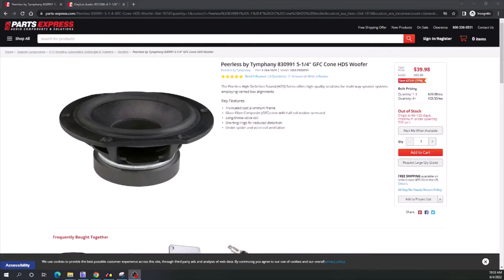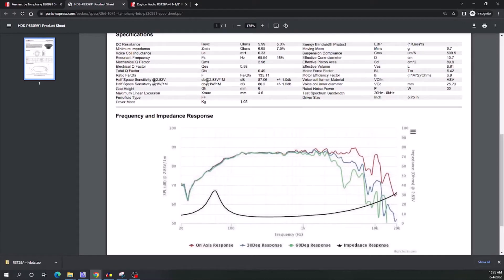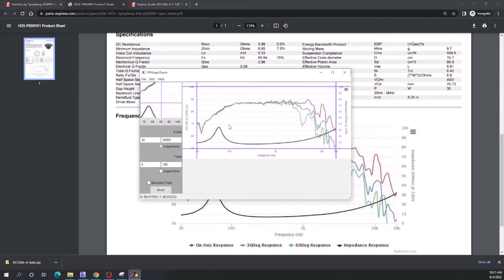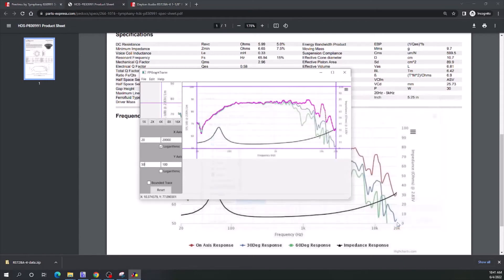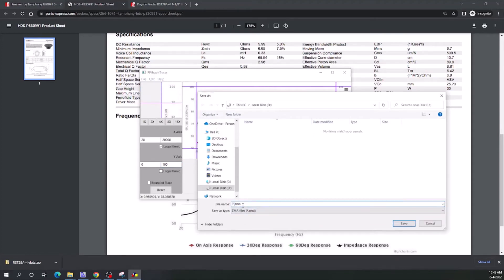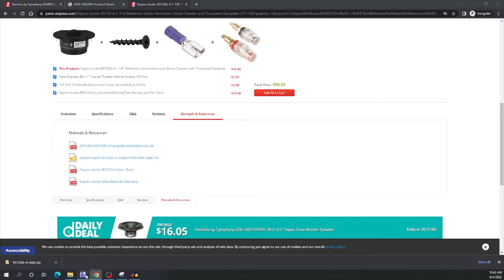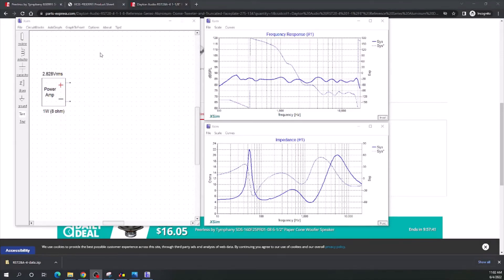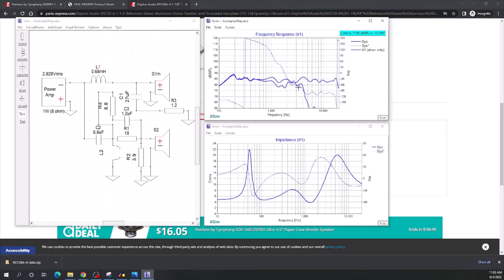How to - Speaker Crossover Software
Hey everyone! This video covers introductory aspects of using FPGraph Tracer and XSim to help get your speaker circuit design from paper to computer - to real world!

I don't go into details of what crossovers to choose, what each component does, or how the circuits work. For that, the most useful resource I have found was a Christmas gift from my parents -- Speaker Building 201 by Ray Alden

You can find online calculators for crossover component values, but one of my main go-to's is:
Get lost in the website - there's a lot of good info there in addition to the crossover help.

FPGraph Tracer XSim Crossover Design Software are free and I have no relationship with them besides liking to use them :)